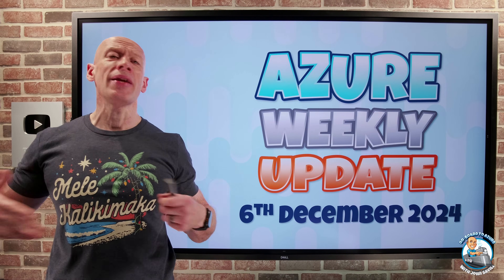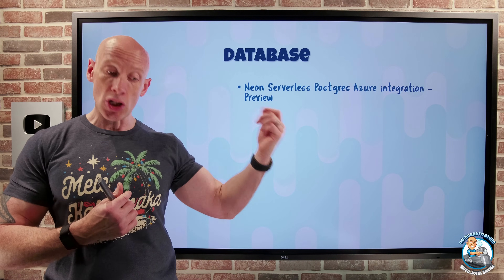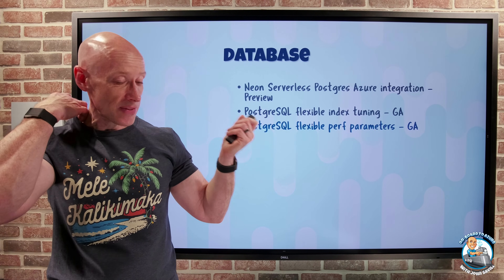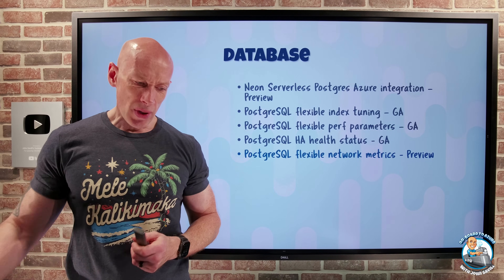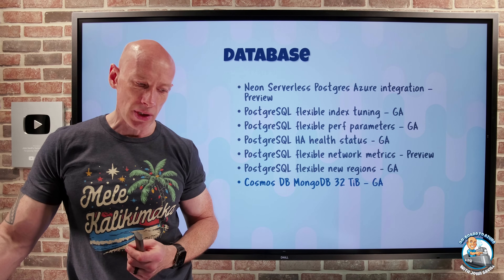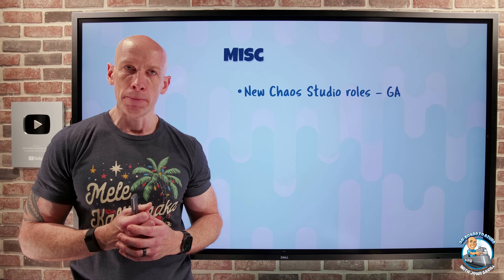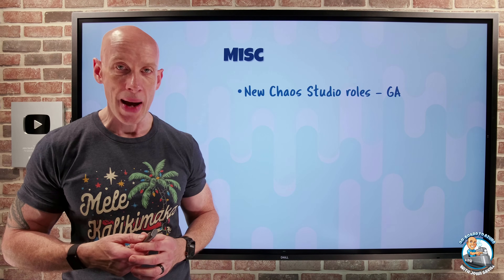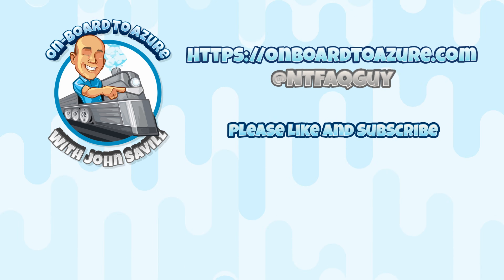Azure Update - 6th December 2024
Nice little festive bag of treats this week.

00:00 - Introduction
00:15 - New videos
00:53 - Neon Serverless Postgres
01:58 - PostgreSQL flex index tuning
02:27 - PostgreSQL flex perf parameters
02:42 - PostgreSQL flex HA health status
03:53 - PostgreSQL flex network metrics
04:26 - PostgreSQL flex new regions
04:36 - Cosmos DB MongoDB 32 TiB and sharding
05:24 - Cosmos DB MongoDB x-region replication
05:34 - SQL DB updates
06:07 - New Chaos Studio roles
06:59 - Health service de-identification service
08:34 - Close

❔ Questions? Maybe I answered it in my FAQ